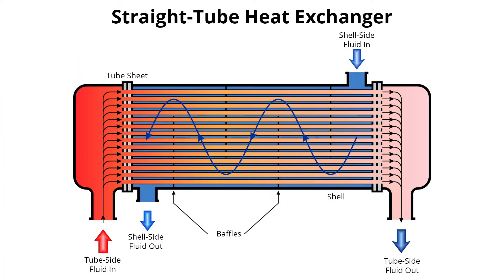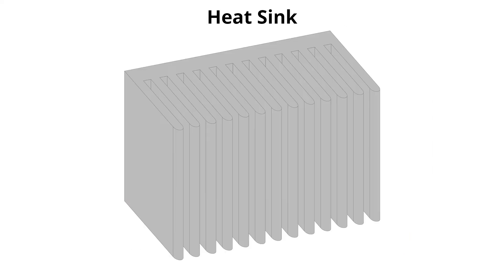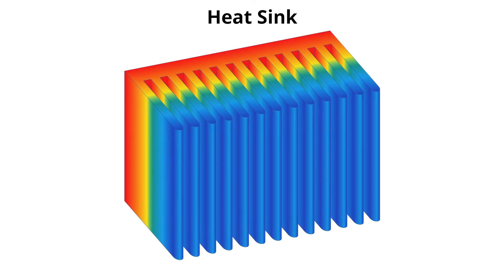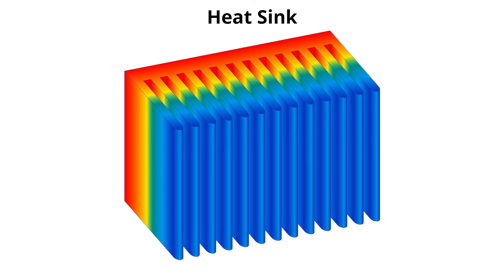What are Heat Exchangers? - A GalcoTV Tech Tip | Galco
A heat exchanger is a device used to transfer heat between an object and a fluid, or between several fluids. They are widely used in space heating applications, refrigeration, HVAC systems, and at scale in power stations, chemical and petroleum plants, natural gas processing, and wastewater treatment.